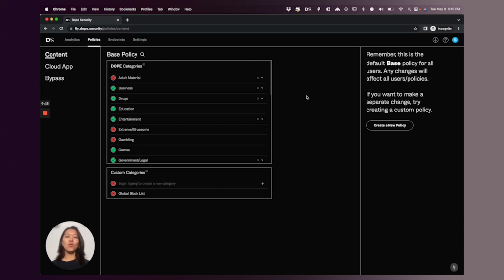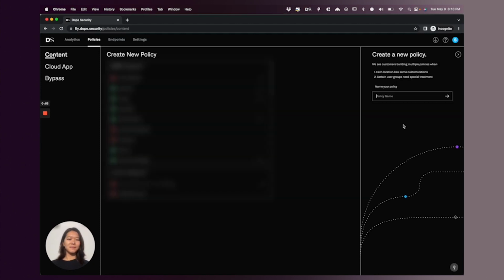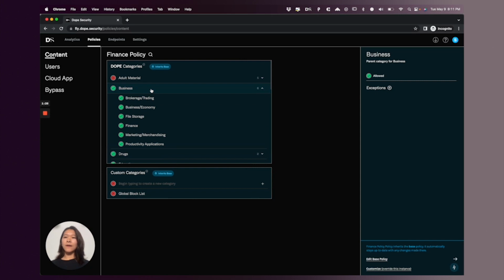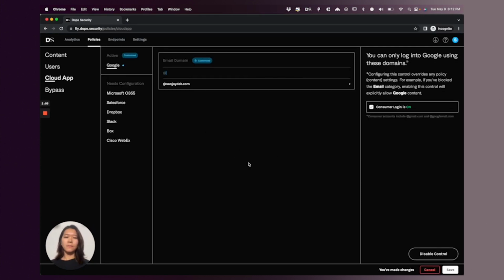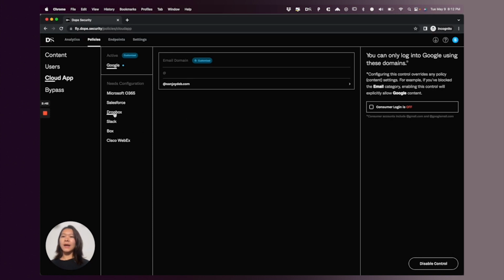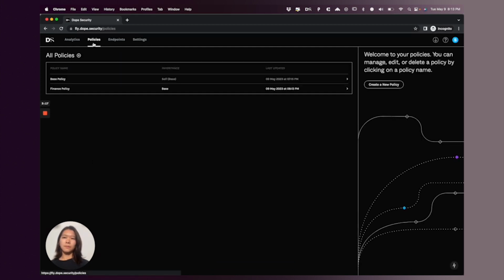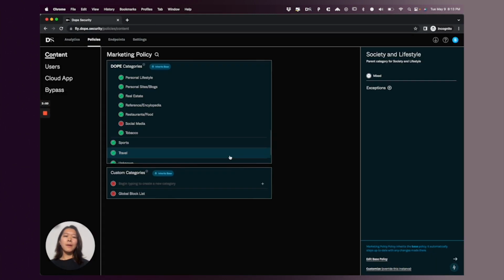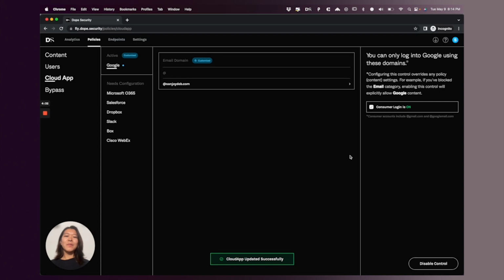dope.security Pre-Check: Custom Web Content Policies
Web protection is not a one-size-fits-all. In the next video of our demo series, we take a look at Custom Policies—what they are, and when you would use them.